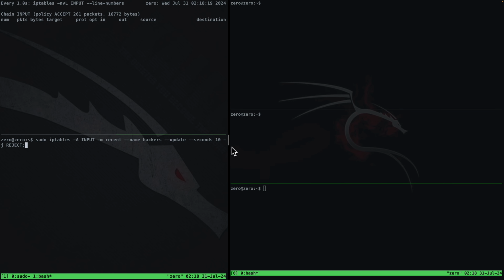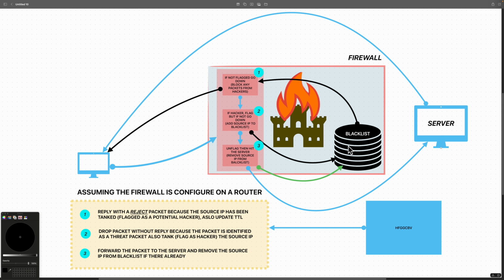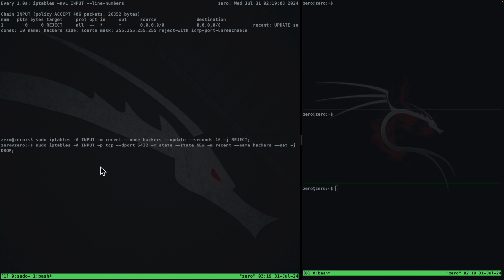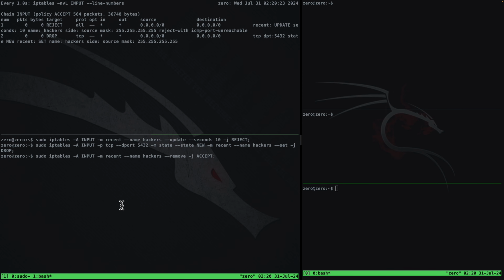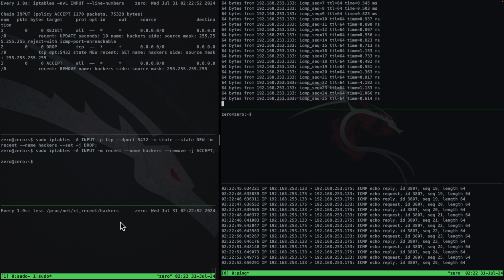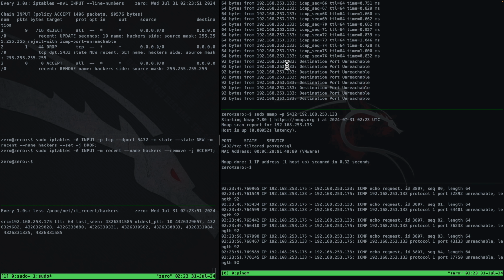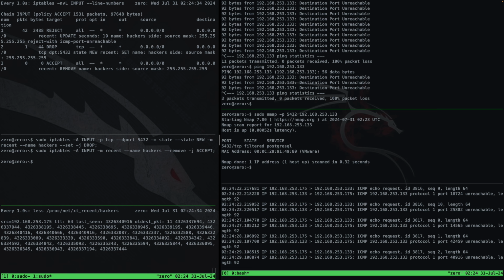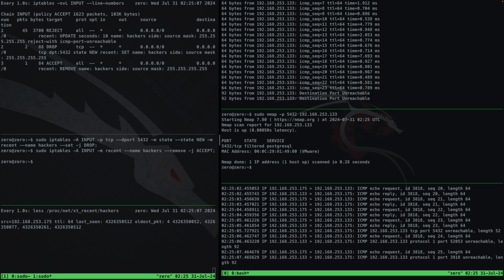🔥Ultimate IPtables Hack: Build a Powerful Recent Firewall in 2 Minutes!🔥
In this video, we dive into using the IPtables recent extension to create powerful firewall rules.

Learn how to configure rules in the INPUT or FORWARD chain to detect and flag malicious activity from users.

Once flagged, the source IP is temporarily banned, enforcing a wait time before normal activities can resume.

This step-by-step tutorial will help you enhance your network security by setting up effective IPtables recent rules.